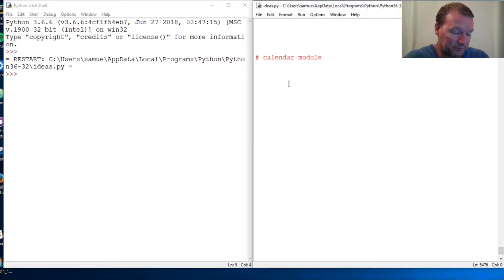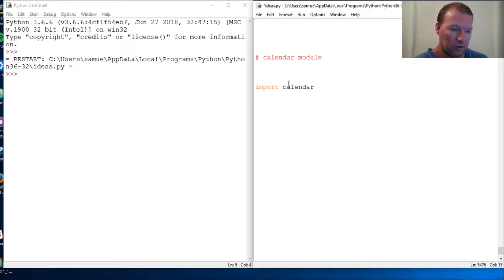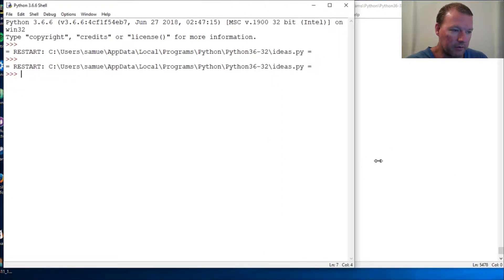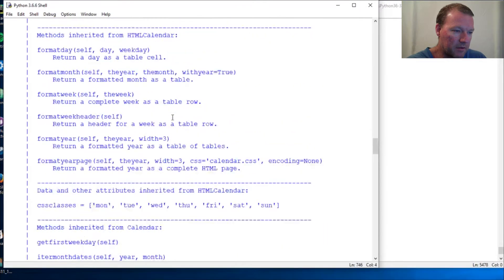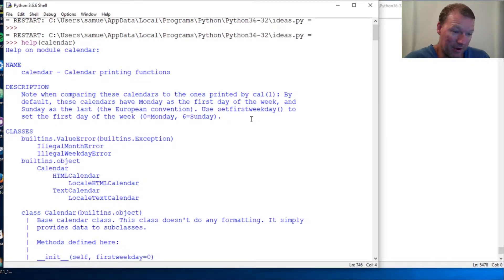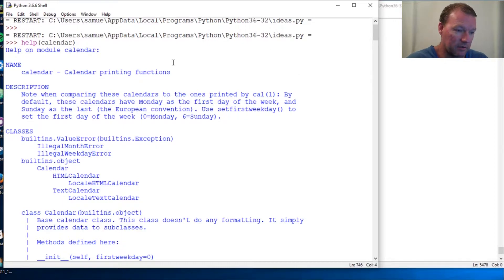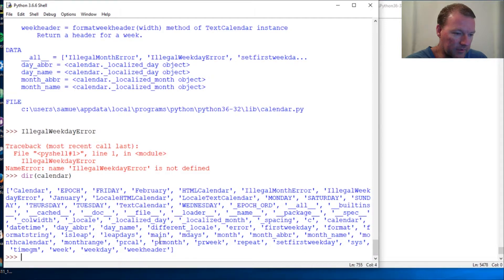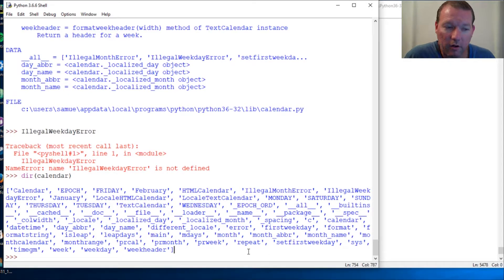Python Basics Calendar Module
Learn about the calendar module for python programming